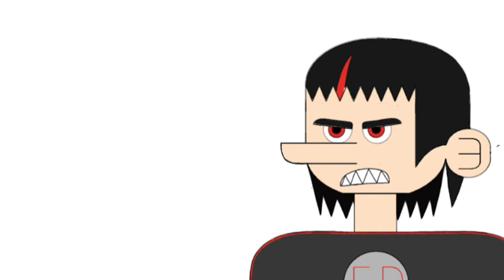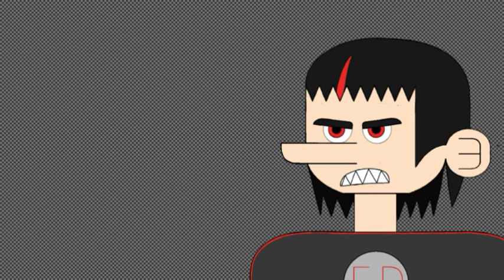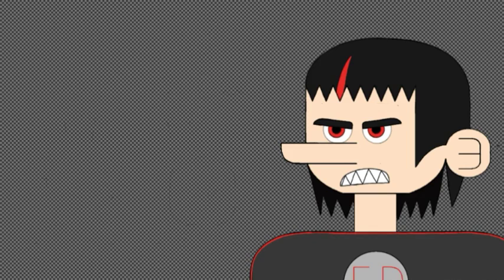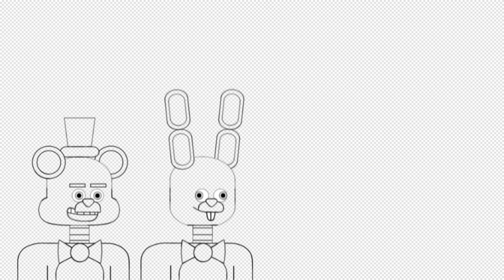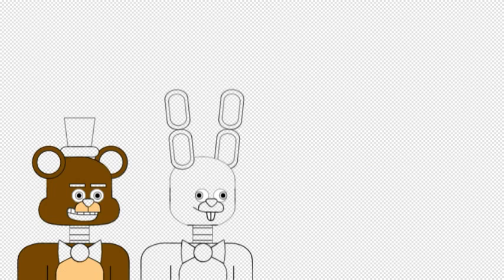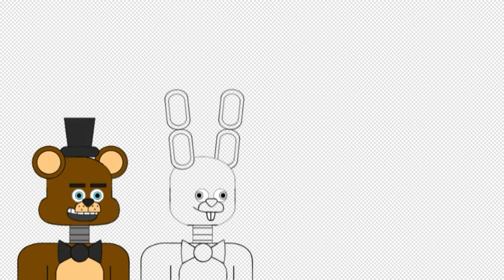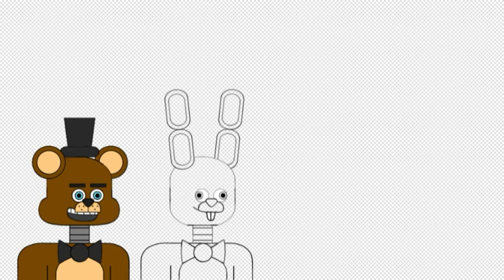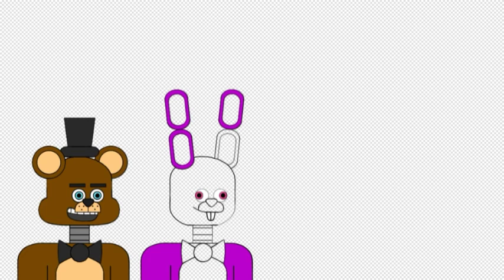MPG SpeedDraw: FNAF The Musical Plush Night 1 Thumbnail